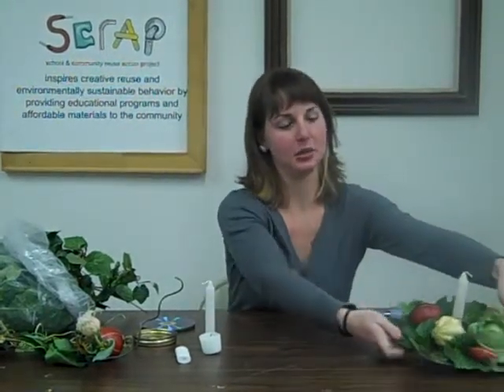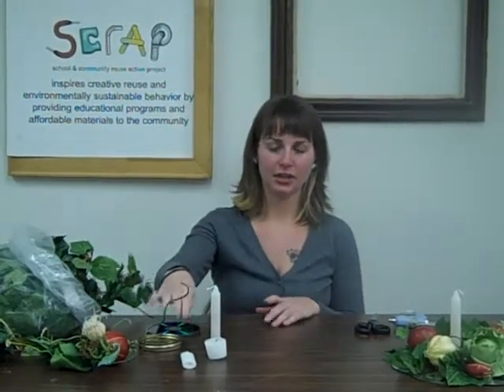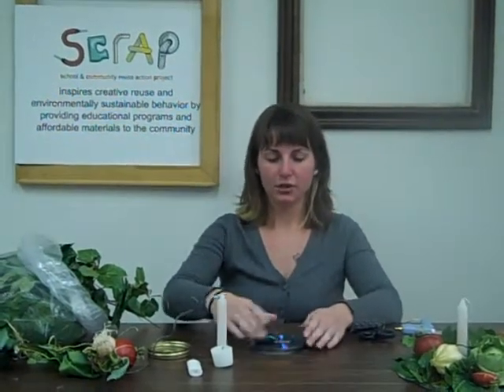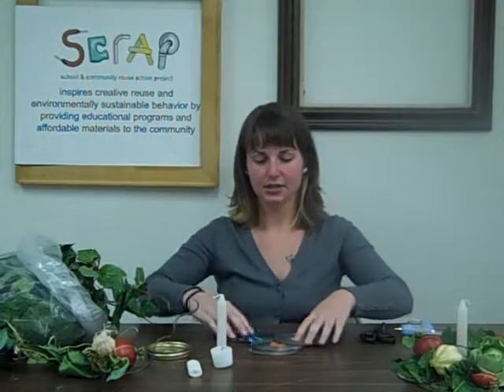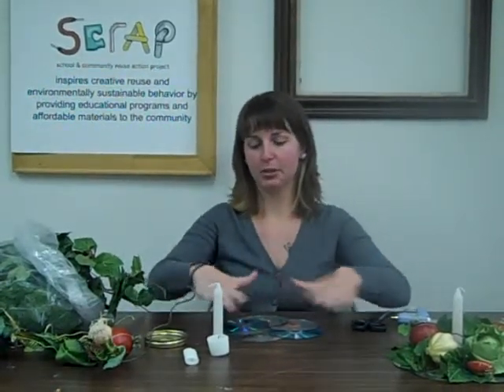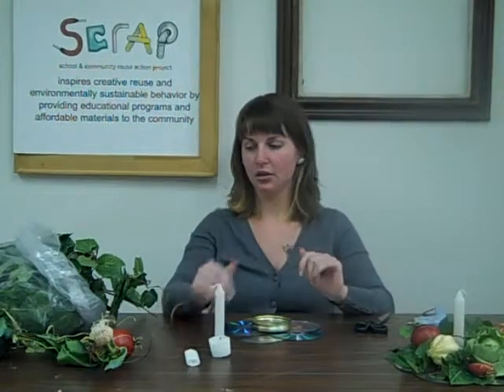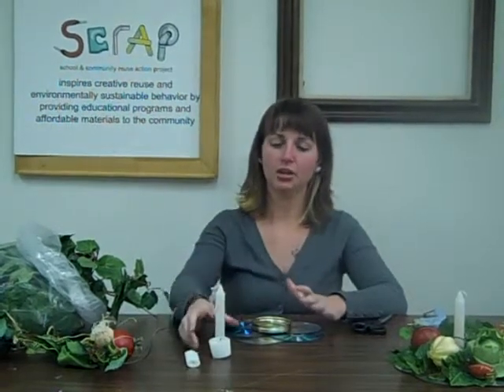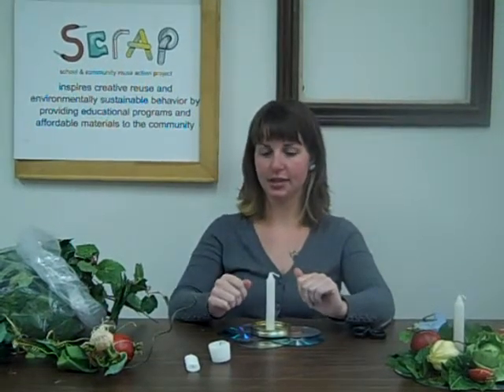SCRAP DIY Holiday Tip 7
This is the seventh in a series of holiday DIY projects created and demonstrated by our fabulous volunteer Kristin at SCRAP in Portland, Oregon. SCRAP (School and Community Reuse Action Project) is a 501(c)(3) nonprofit organization that inspires creative reuse and environmentally sustainable behavior by providing education programs and affordable materials to the community.